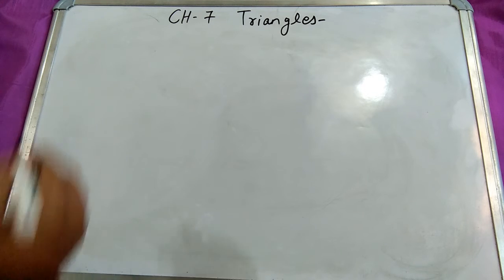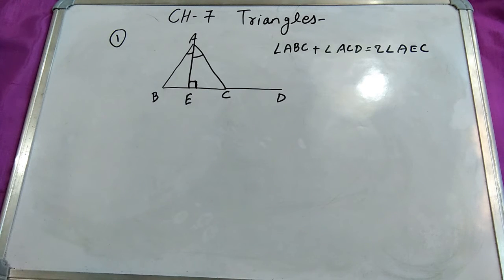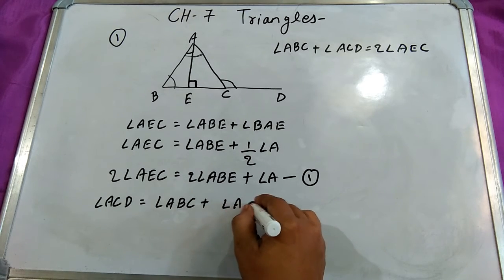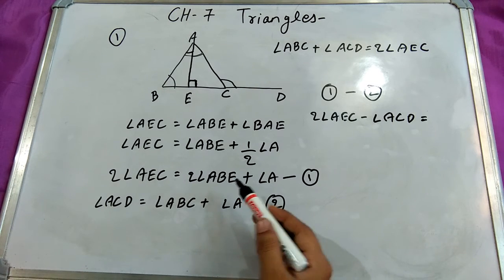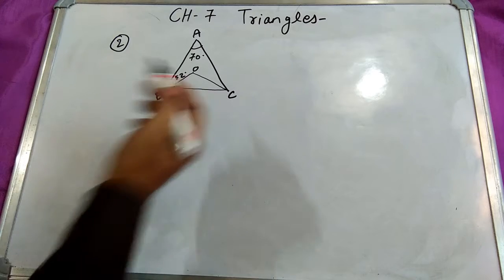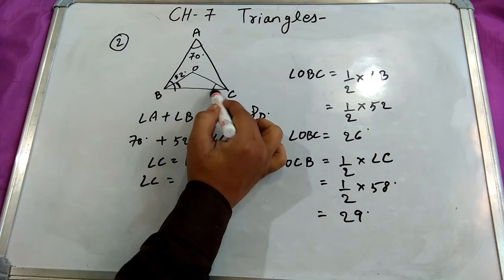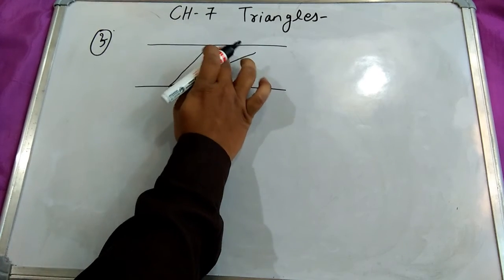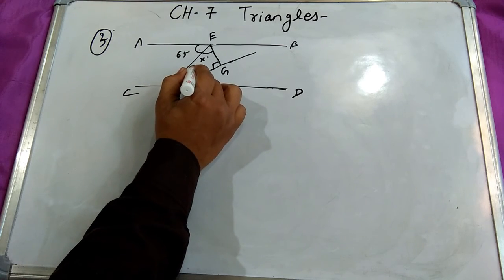Lecture -4 Triangles (Basic concepts Part -4) Full Explanation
Hello guys in this video we will talk about some more important questions based on the topic triangles.